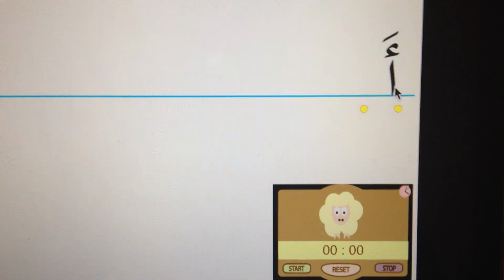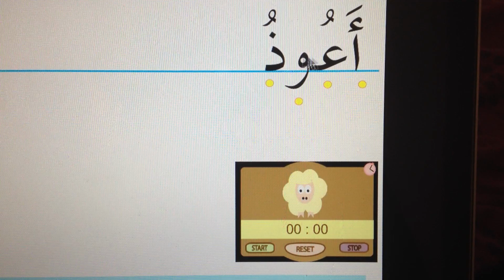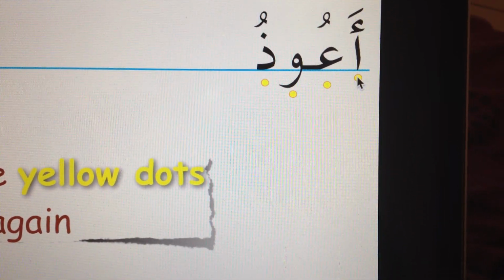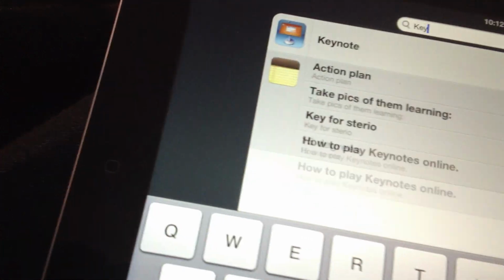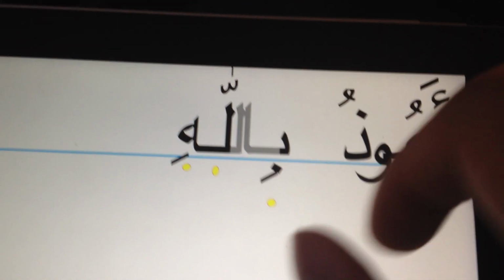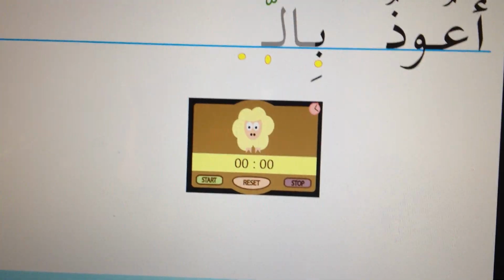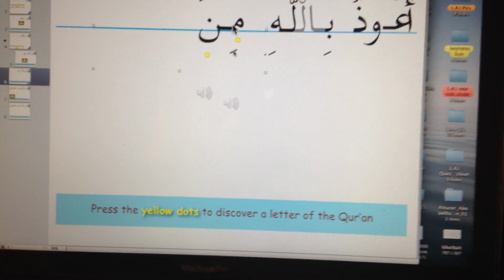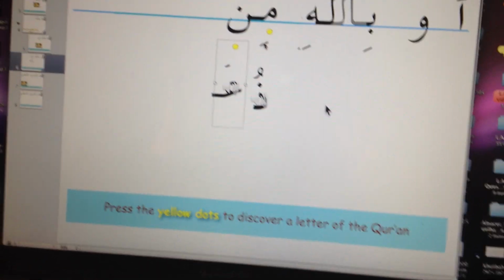Quran App n Android.MOV